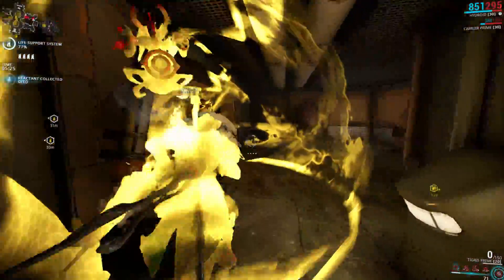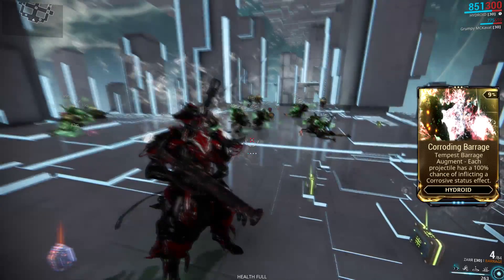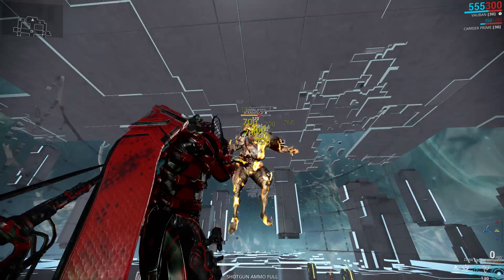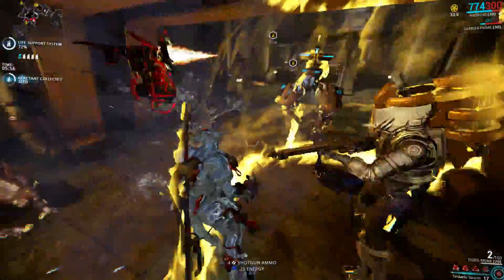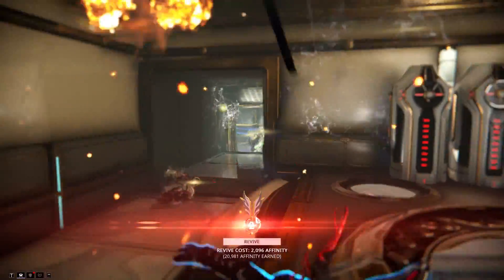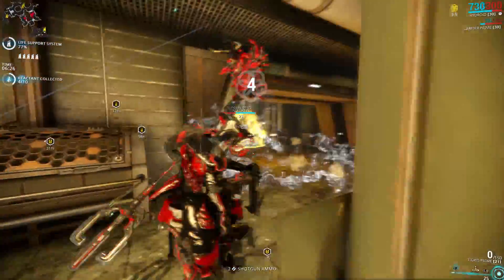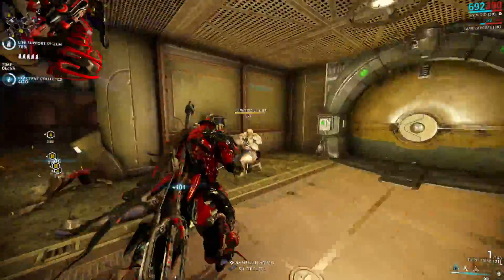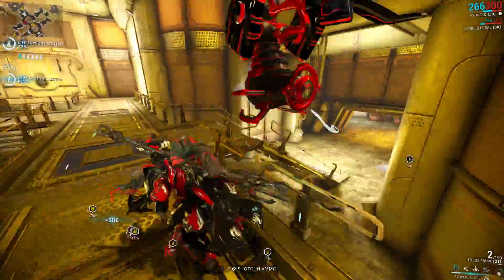Warframe - Quick Look At Corroding Barrage (Hydroid Augment)